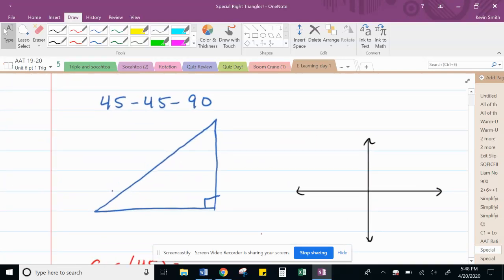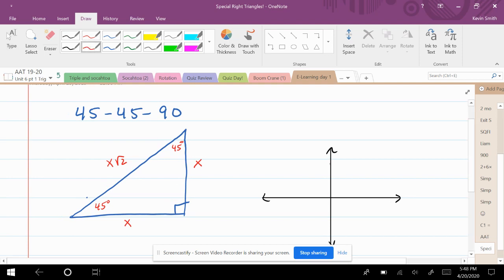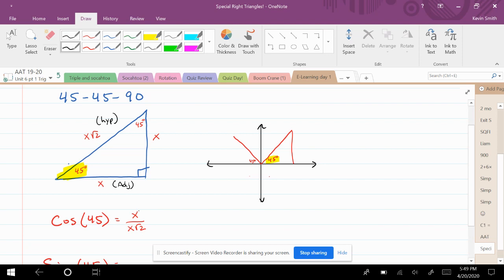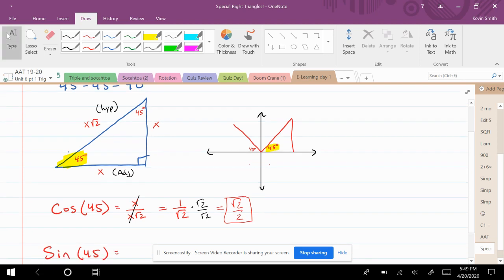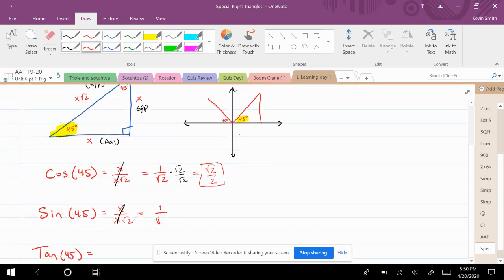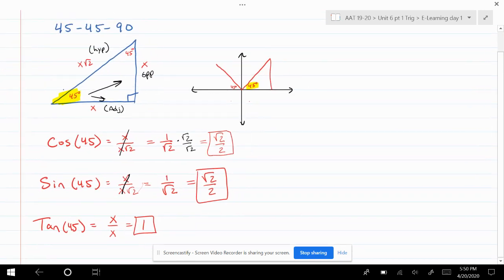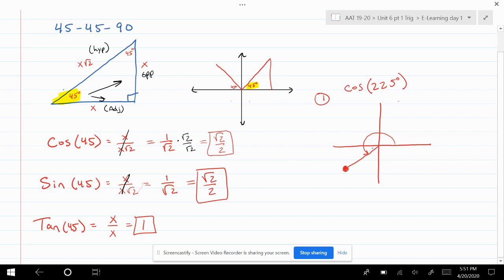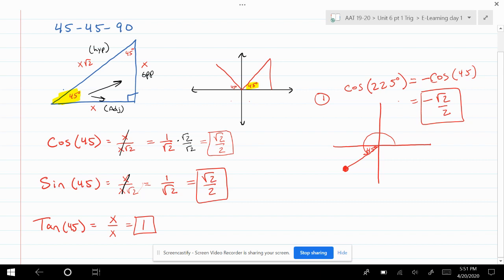AAT - 45/45/90 with Trig.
AAT - 04/21/20 - 45/45/90 triangles with Trig